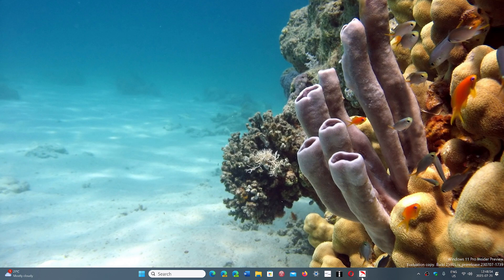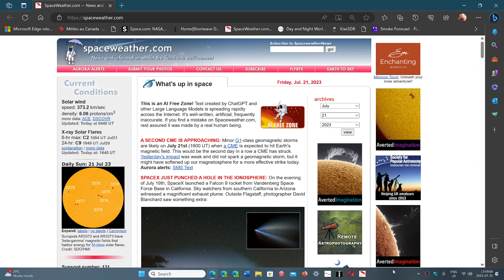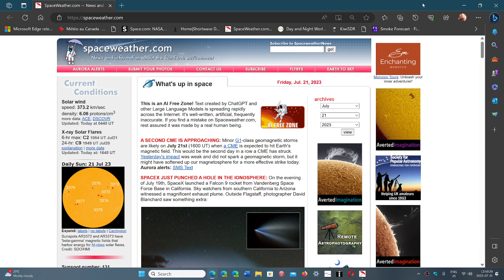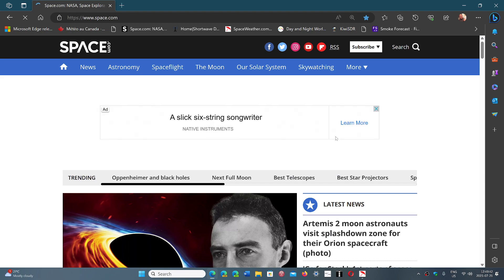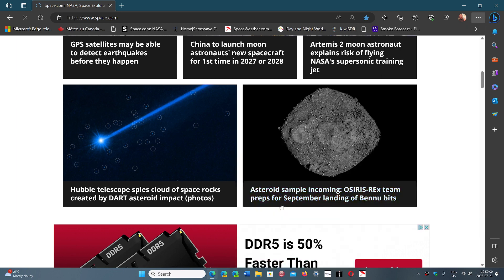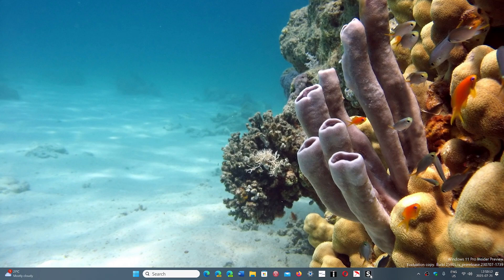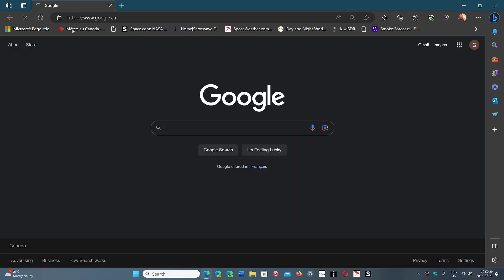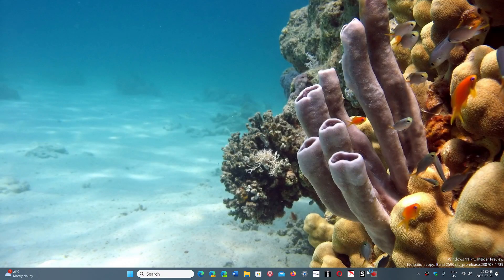Microsoft EDGE trick How to pin website to taskbar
This is a cool feature to get quick access to any website from your Taskbar